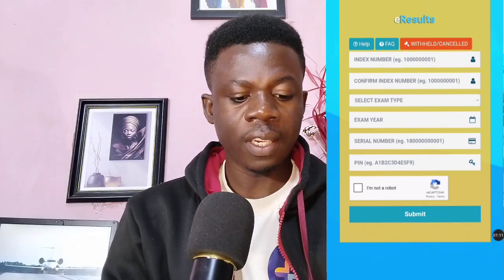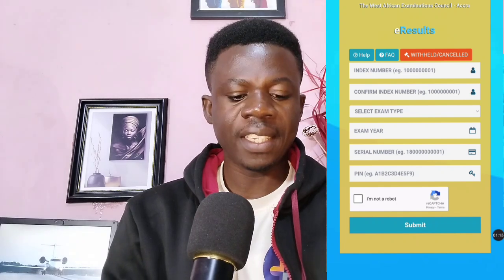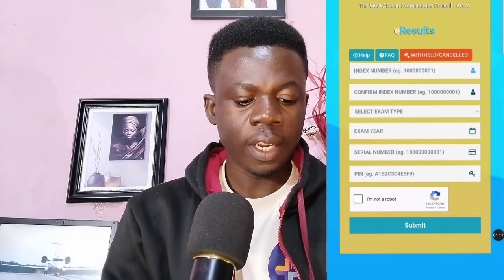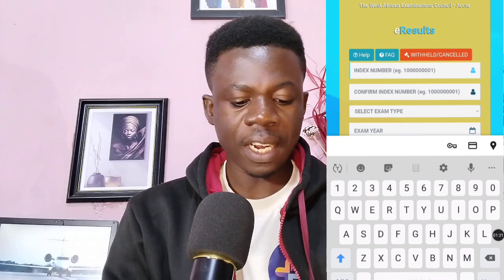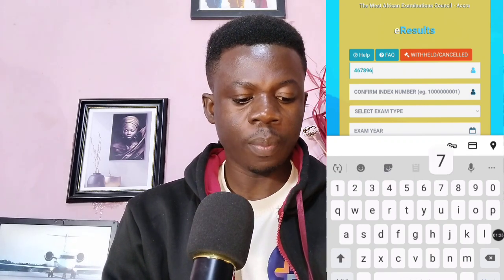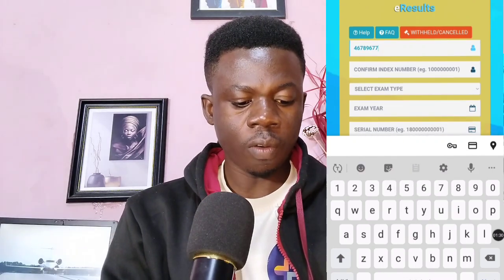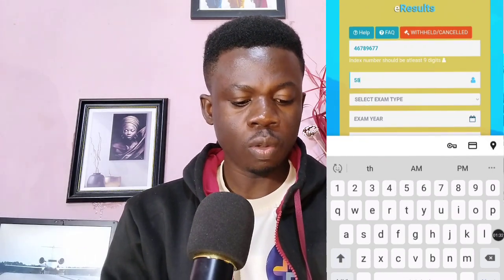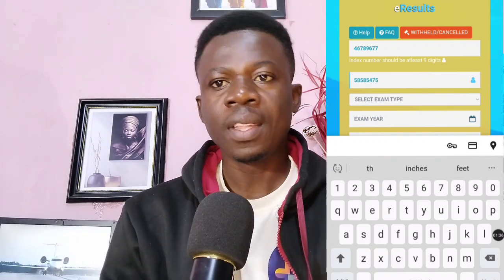How to check BECE results 2025 online with your phone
How to check 2024 BECE results online| results checker| vouchers

In this tutorial, learn how to effortlessly check your BECE/WASSCE results online in Ghana. Whether you're a student or a parent, we've got you covered with easy-to-follow steps to access your results from the comfort of your home. Stay informed and ahead of the curve with this comprehensive guide!

 BECE results, WASSCE results, Ghana education, online result checking, Ghana exams, academic success, exam results online.